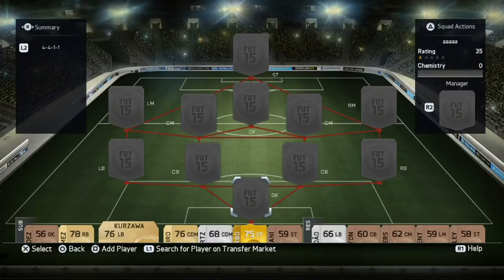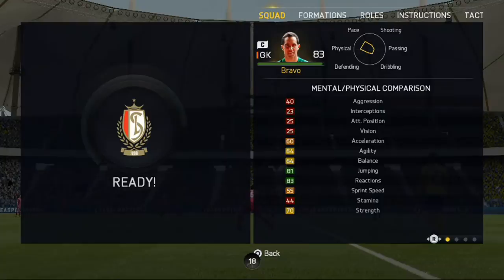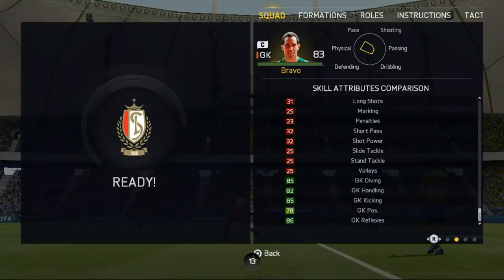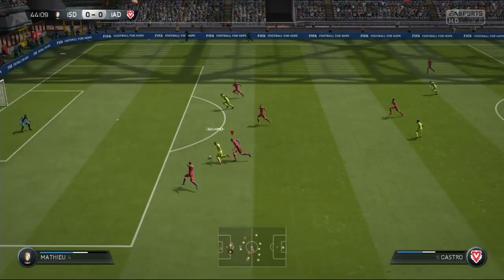FIFA 15 I Low Cost Legends! #11 - The Cheap David Seaman FIFA 15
LADS! Your boy iSkeeboHD, back with his most popular series! Low Cost Legends, this series is where I will be finding hidden gems/beastly silver players who have similar stats to the legends on XBox One/XBox 360. There are no legends on PlayStation 4/PlayStation 3, however, Playstation users can now hopefully have an idea as to how some of these legends perform. I aim to find a player similar to EVERY legend there is e.g. Pele, Van Basten, Gullit, Maldini, Beckenbauer, Roberto Carlos etc! Today we will be looking at the cheap David Seaman . This is guy a hidden gem, is a beast and is a gold rare player.! Let's find out who it is!